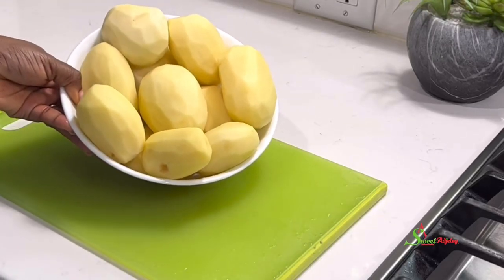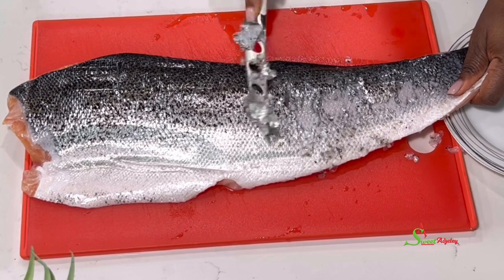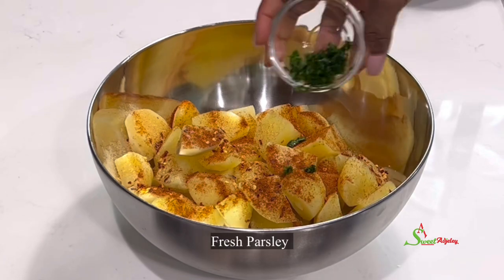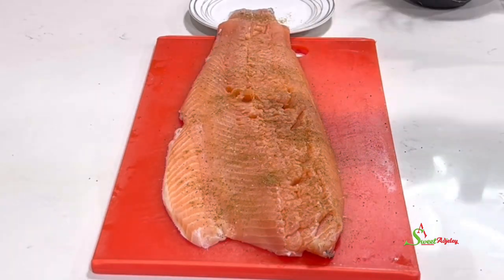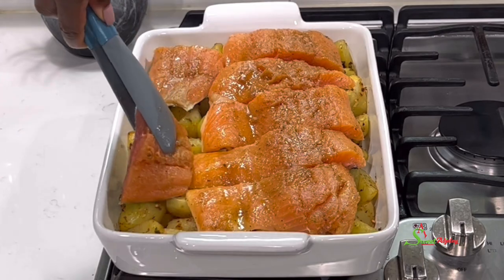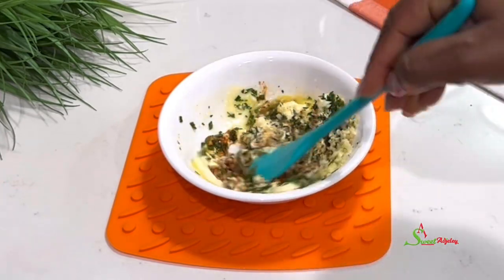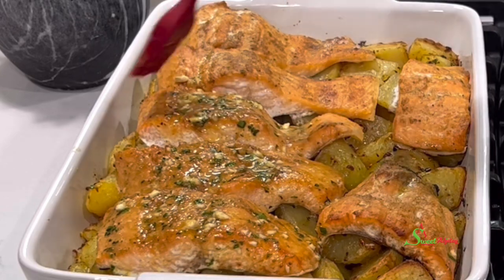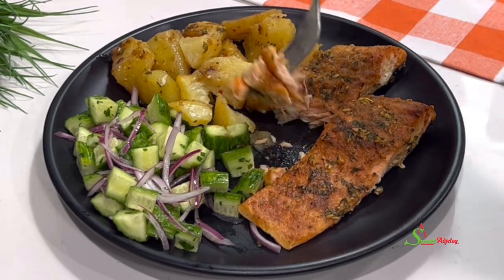Oven Baked Garlic Herb Butter Salmon & Potatoes 😋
Ingredients:
                    Potatoes
Potatoes
Salt
Water
All Purpose Seasoning
Crushed Pepper Flakes
Paprika
Fresh Parsley
Olive Oil
                    Fish
Salmon Fish
Celery Salt
Salt
All Purpose Seasoning
Olive Oil
               Glaze
1/4cup Butter
2 cloves garlic
Parsley
Chili Powder
Natural Spice Mix or spice of choice (Optional)
                    Salad
Cucumber
Onion
Parsley
Vinegar